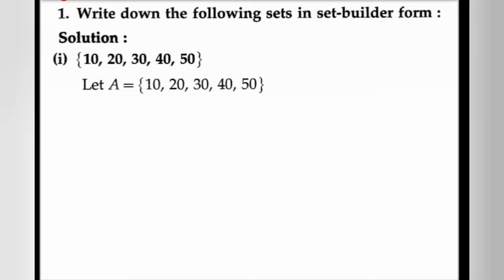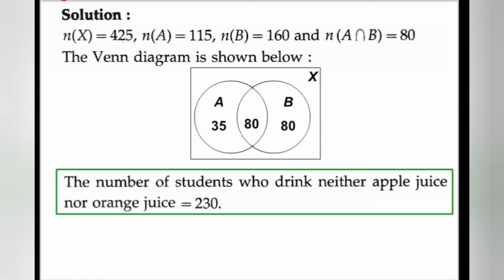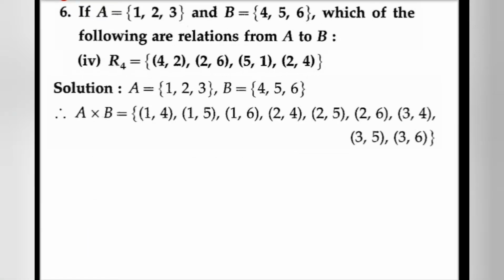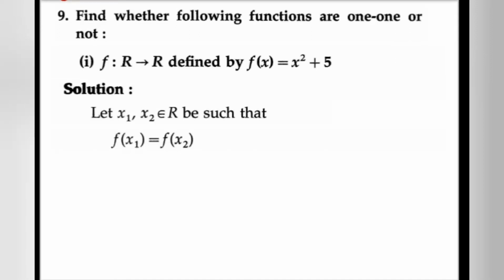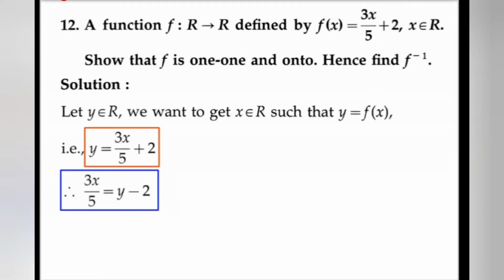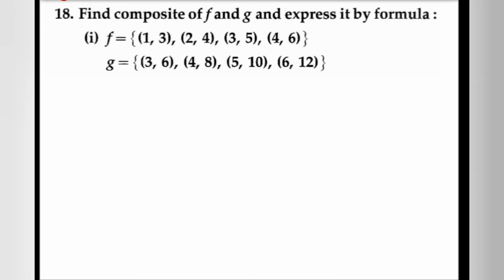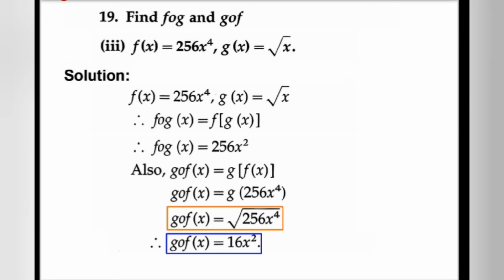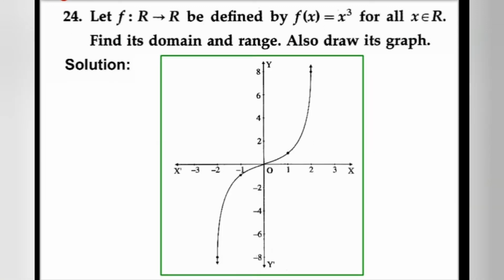Class 11th (Maths) ,SETS RELATIONS & FUNCTIONS, Miscellaneous Exercises